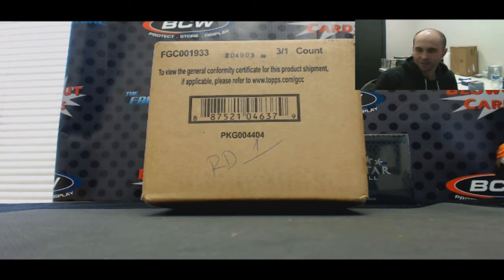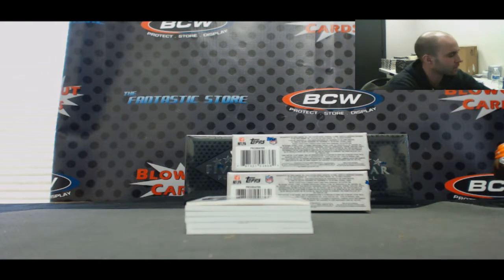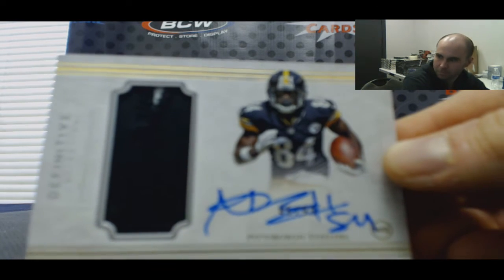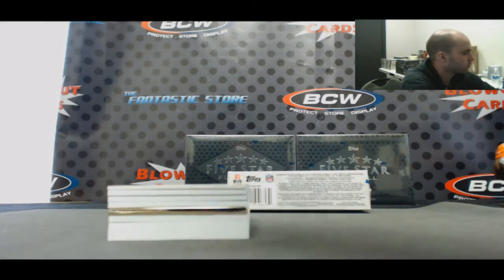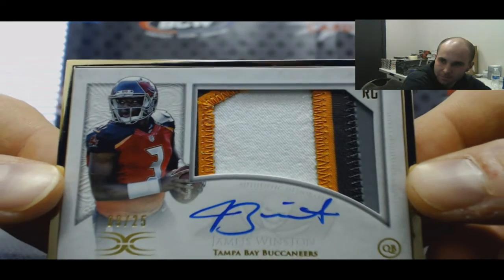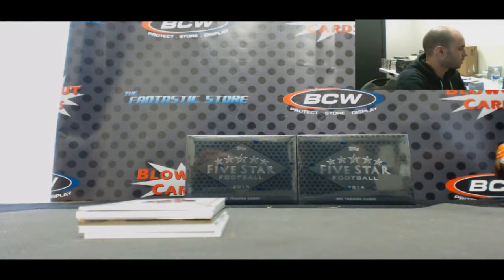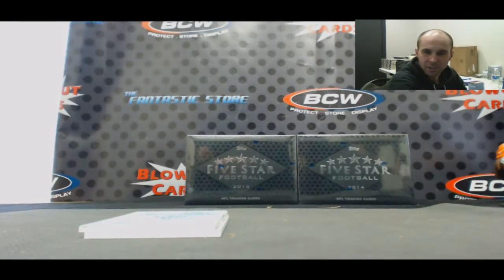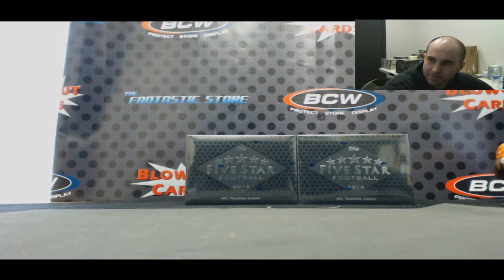2015 Topps Definitive Collection Football Team Draft RD 1